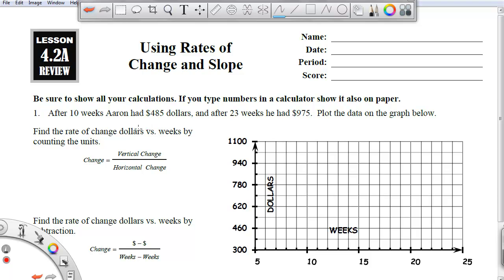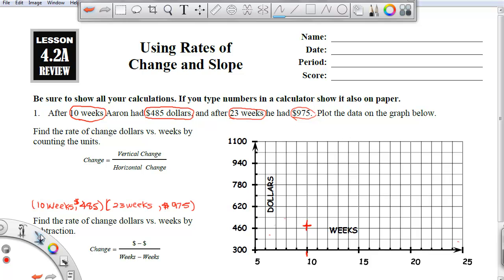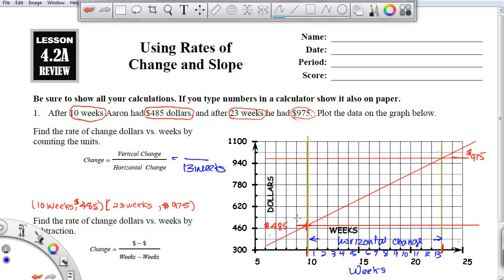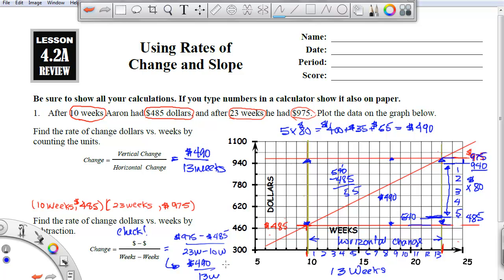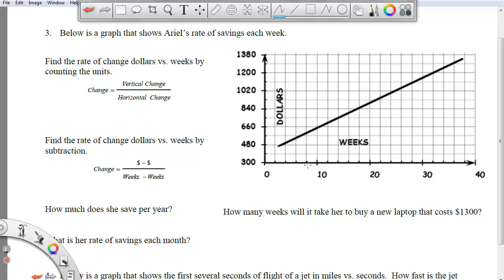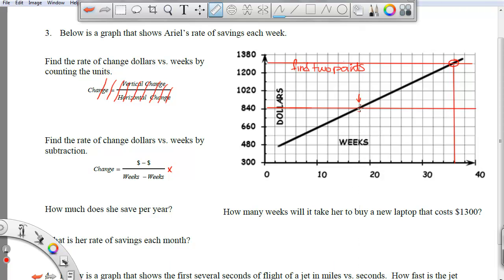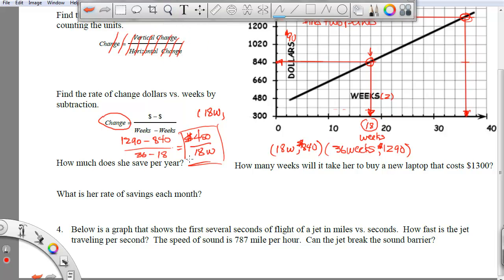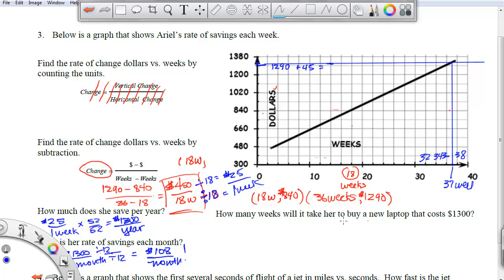Quiz Review 4.2A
Reveiw Quiz problems 1 and 3.  A complete and detailed walk through on counting the verticaol and horizontal changes to find the slope.  Key points of identifying the correct size of units and how to correctly count units and partial units.